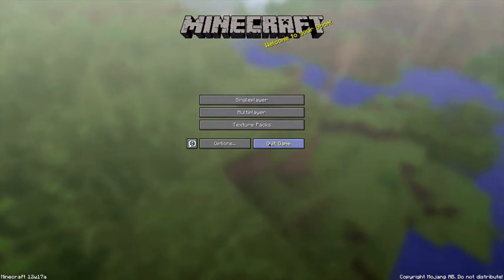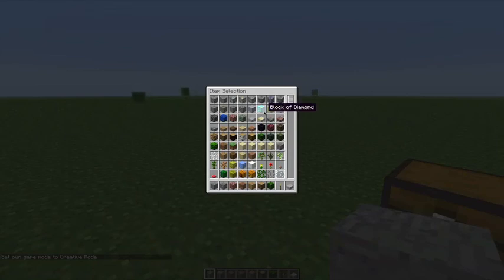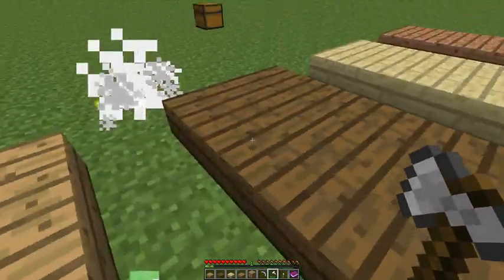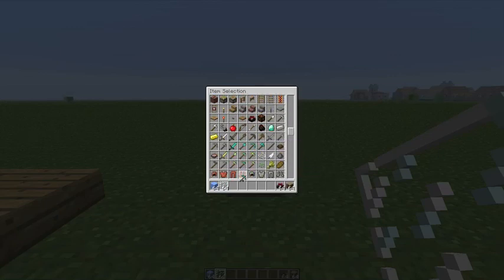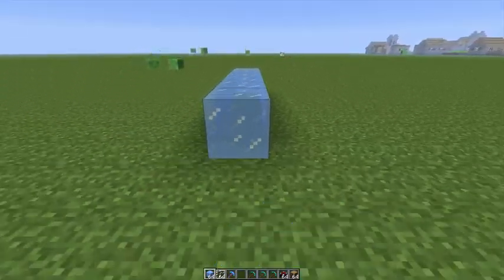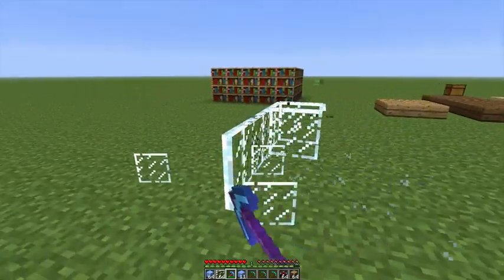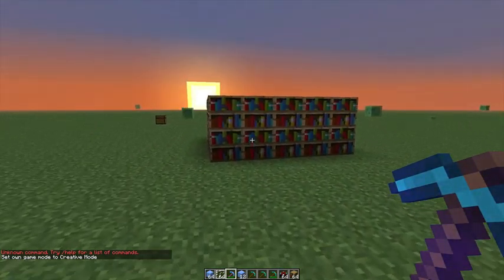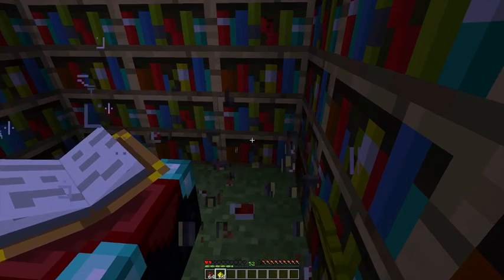Full Review: 1.3 Minecraft Snapshot [12w18a - May 3 2012]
Hey guys this is Dimokin reviewing the dev 1.3 minecraft jar screenshot 12w18a.